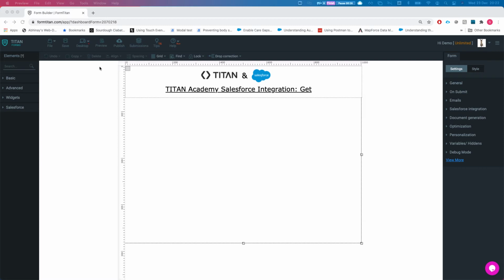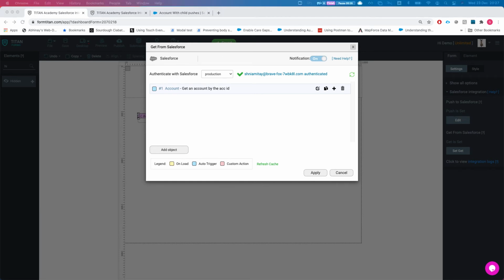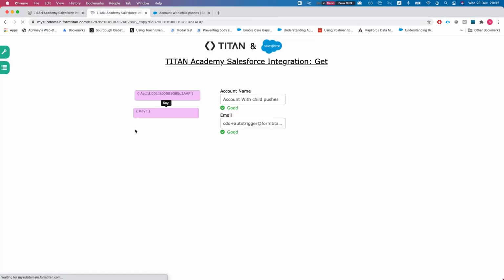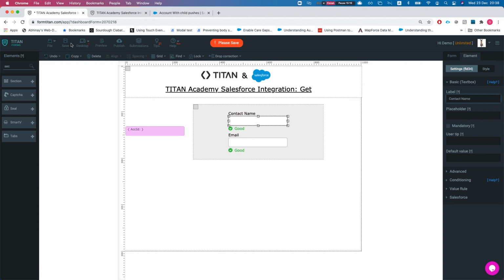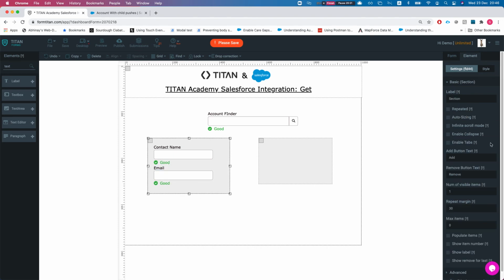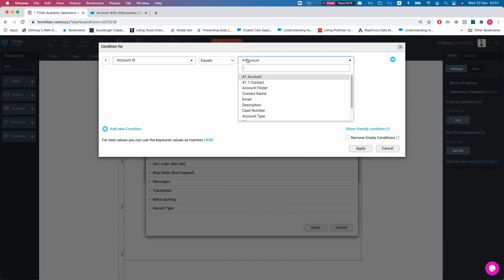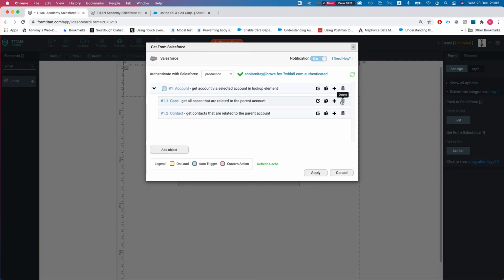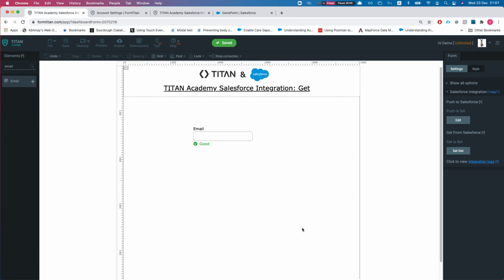Titan Forms Overview Academy - GET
Titan Forms Overview - GET integration with Salesforce
Difference types of get:
 - Onload
 - Auto trigger
 - Custom action
 - Child get